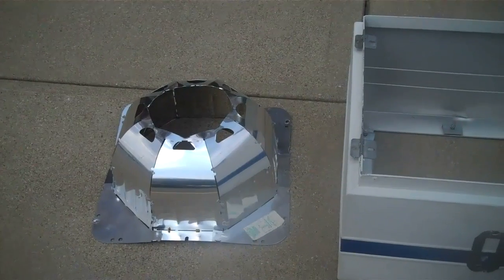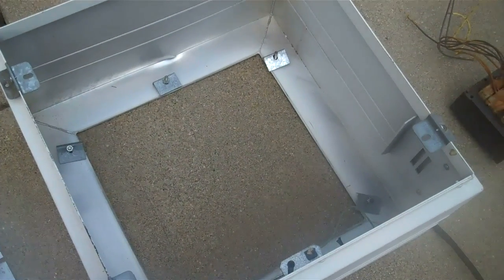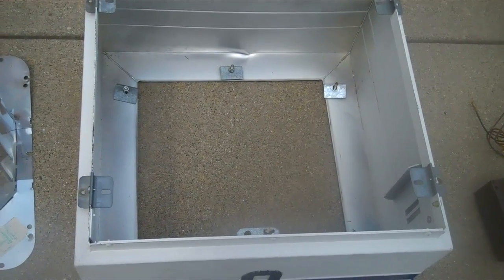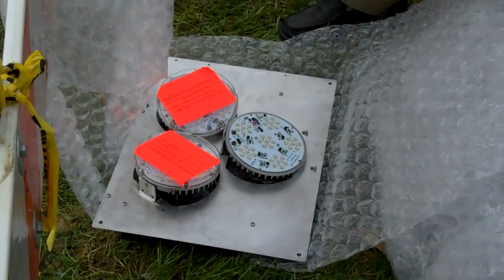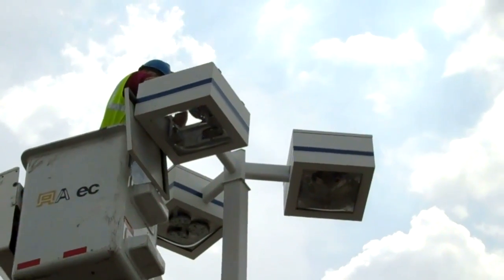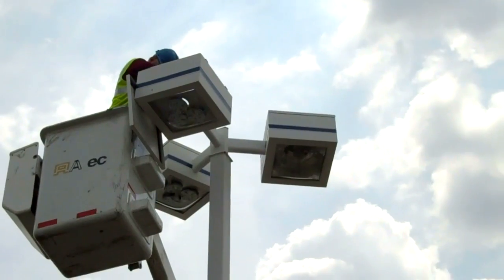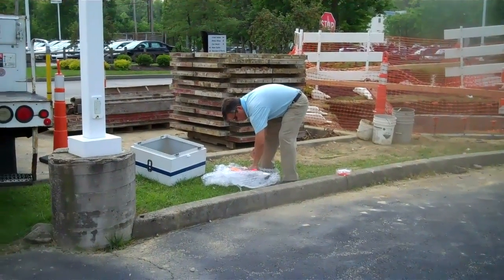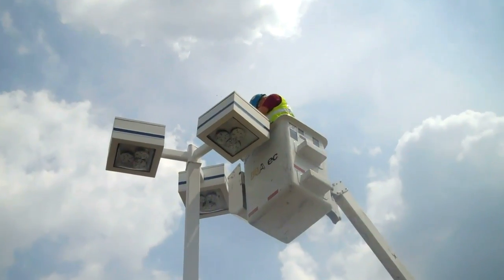1000 Watt Shoebox Retrofit With 279 Watt LED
From 100W to 1000W we can help you retrofit your existing high energy HID lamps to an LED and save you energy cost and maintenance dollars for 100,000 hours.